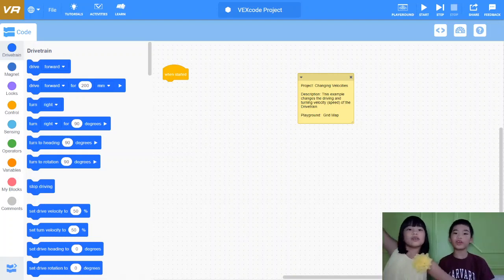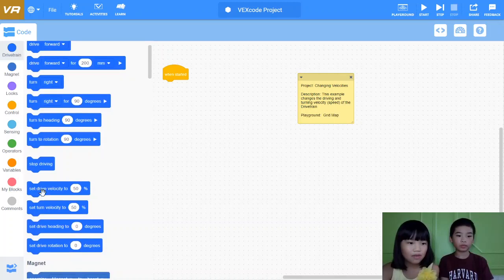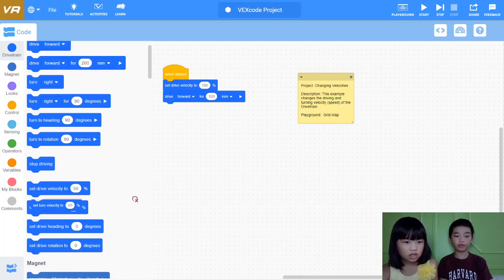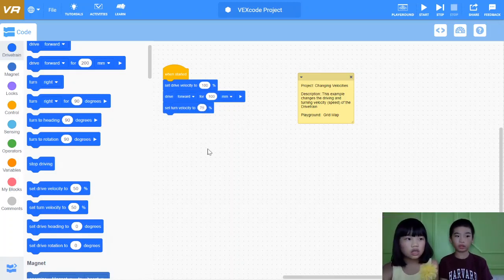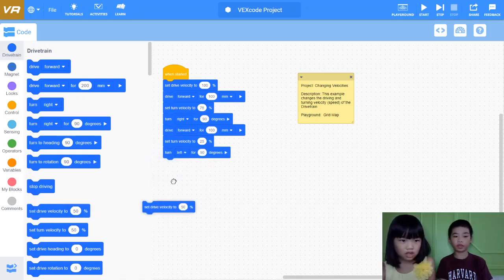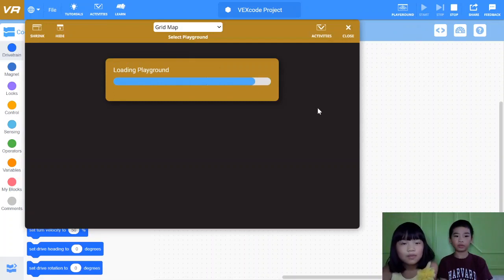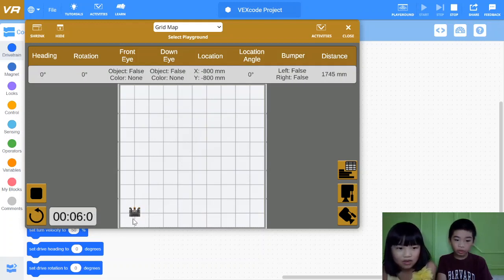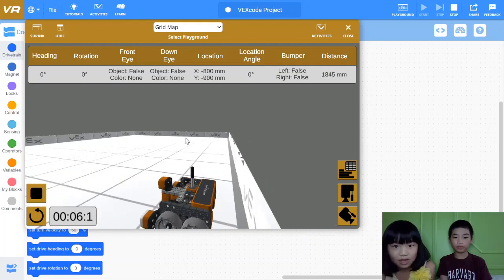How to Code a ROBOT in VEXcode VR: Changing Velocities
THE FUTURE IS HERE 💪. We're going to show you how to control a VIRTUAL ROBOT 🤖 and tell it to Drive Forward/Reverse, Turn Left/Right, and Set Drive/Turn Velocity!  We will provide commands to virtual robot named VEX (👉🏻 a friend of LEGO MINDSTORMS EV3 ) using Scratch Blocks (or PYTHON 🐍 if you prefer).

These are some functions used in the video:
drivetrain.drive_for()
drivetrain.turn_for()
drivetrain.set_drive_velocity()
drivetrain.set_turn_velocity()

► Project: Changing Velocities
► Description: This example changes the driving and turning velocity (speed) of the Drivetrain
► Playground:  Grid Map